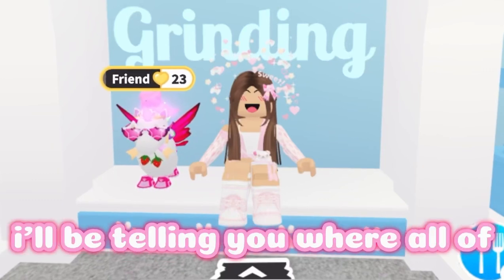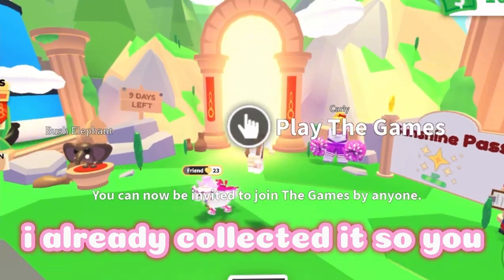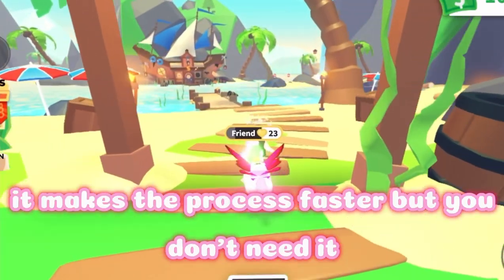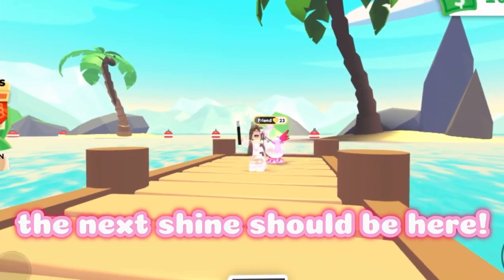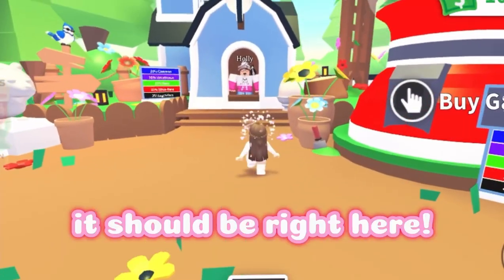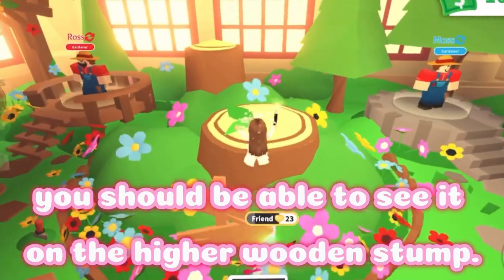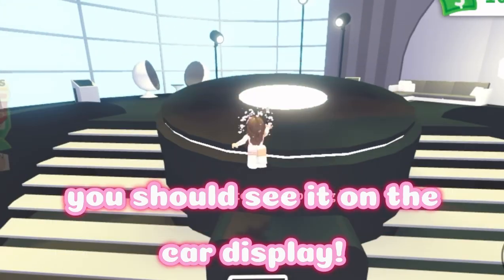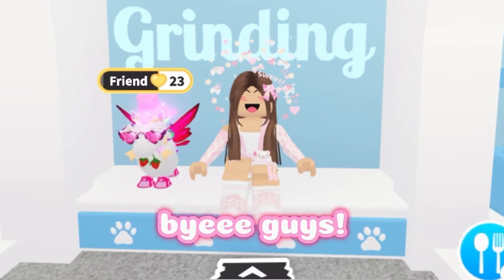HOW TO FIND ALL 5 SHINE LOCATIONS IN ADOPT ME! | THE GAMES EVENT! | Straw Plays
In this video, I’ll be showing you how to find all 5 shine locations in Adopt Me for “The Games” event on Roblox. Be sure to watch until the end so you don’t miss out!